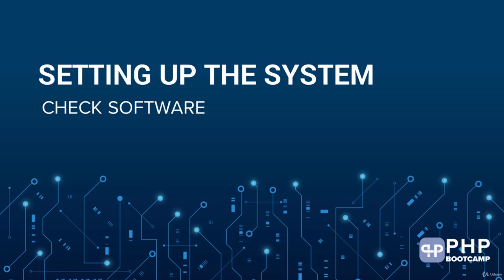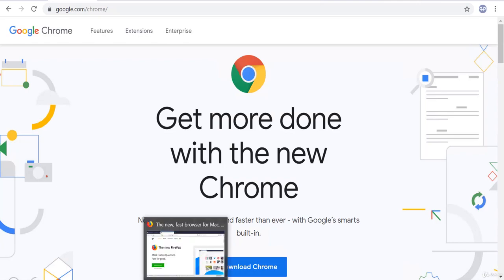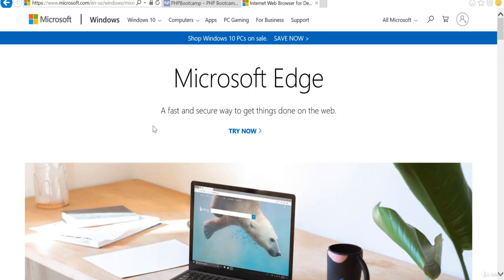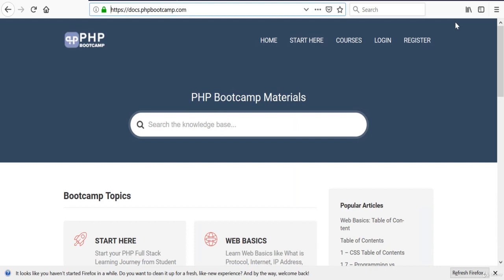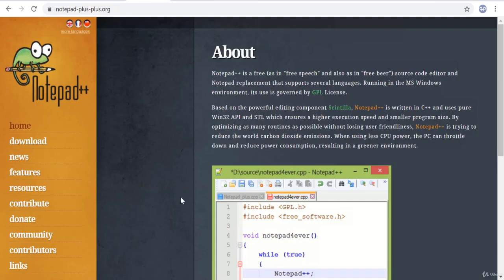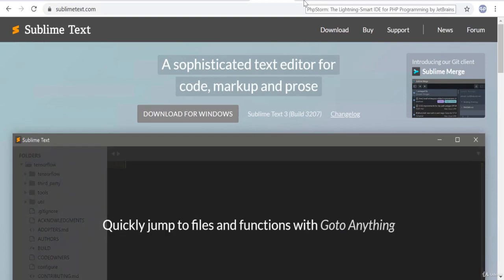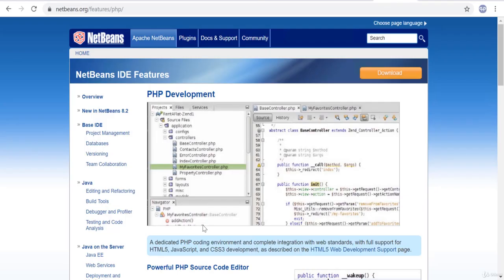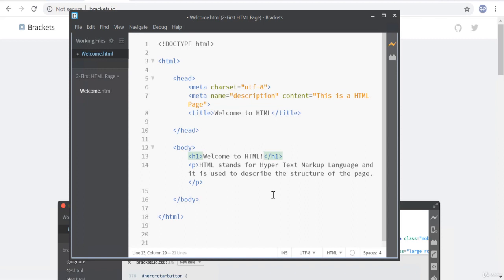2 Check your Softwares